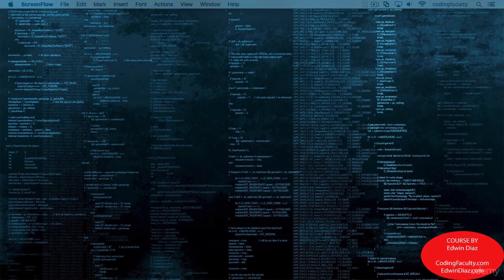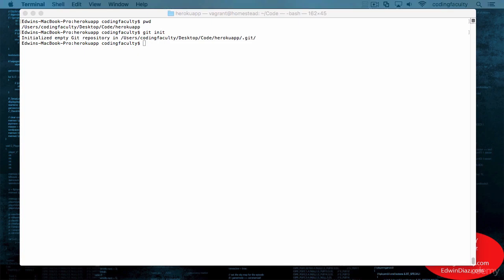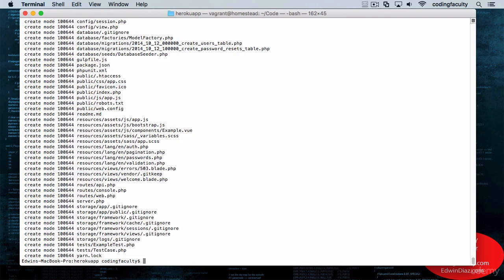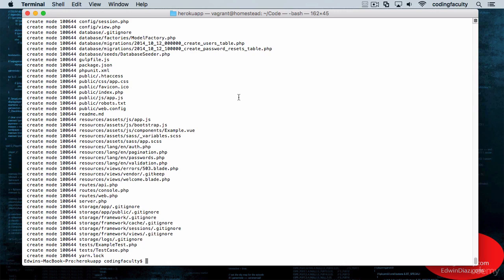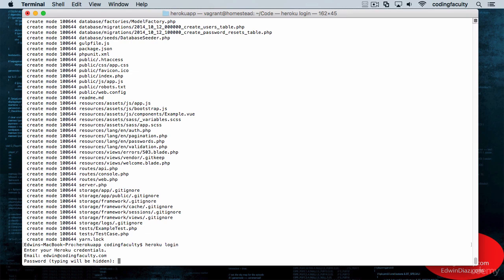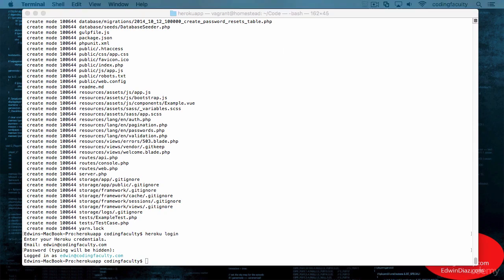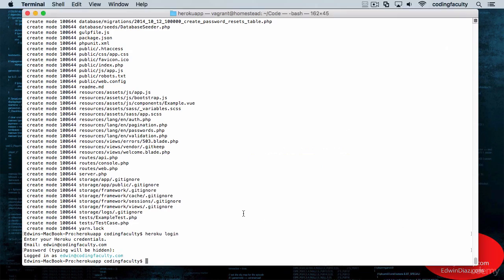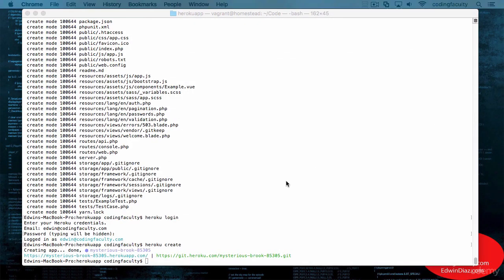Laravel | Creating our app